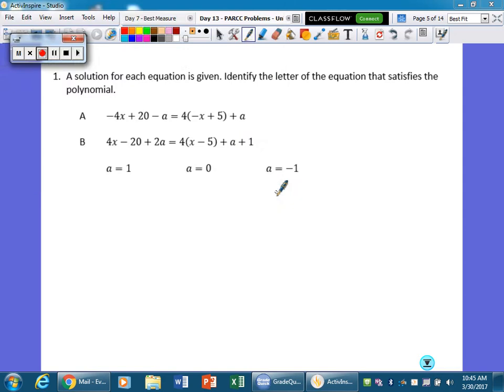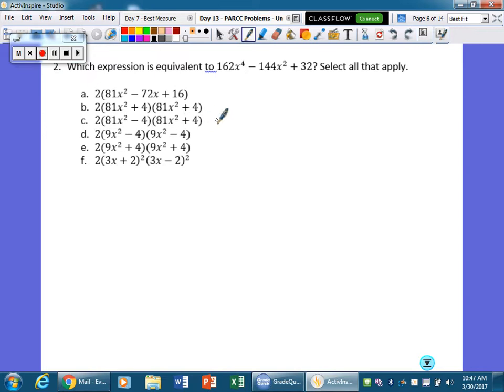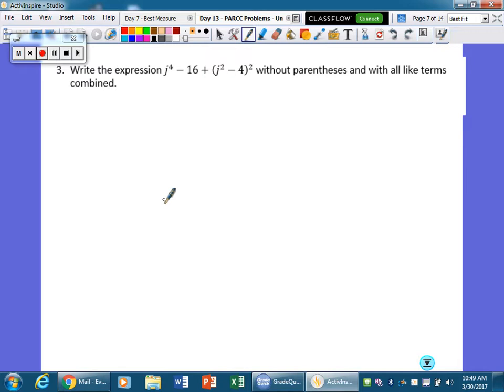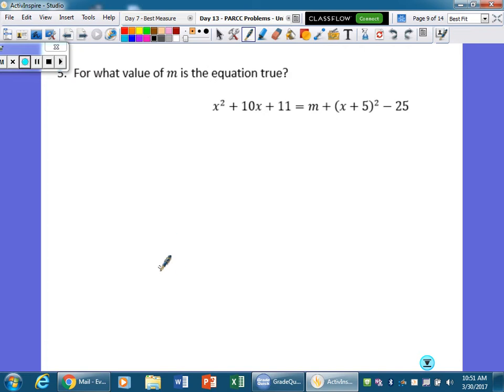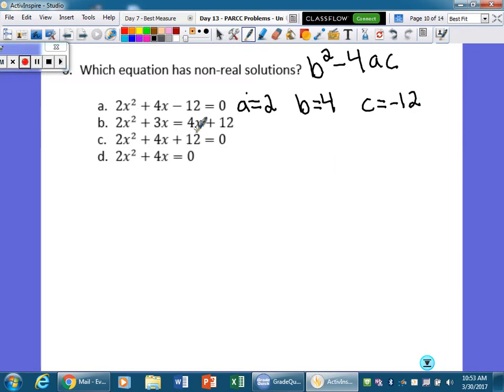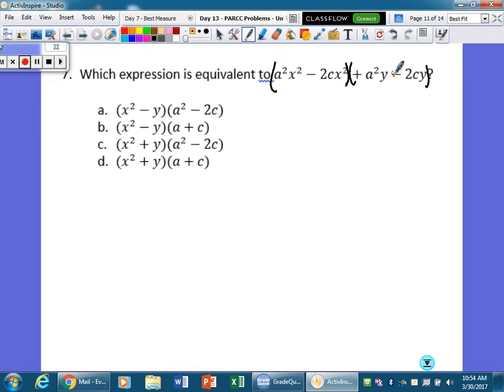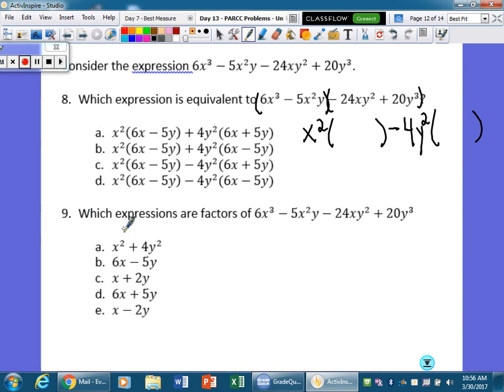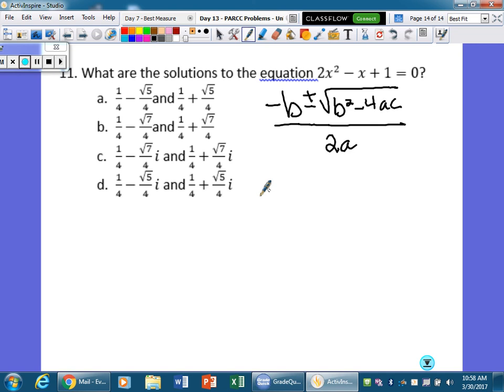PARCC Problems Unit 8